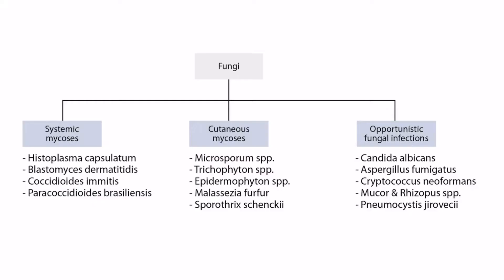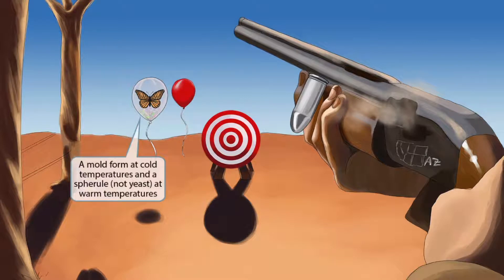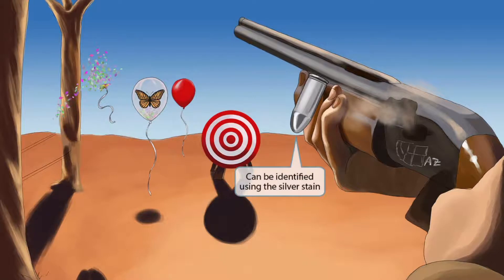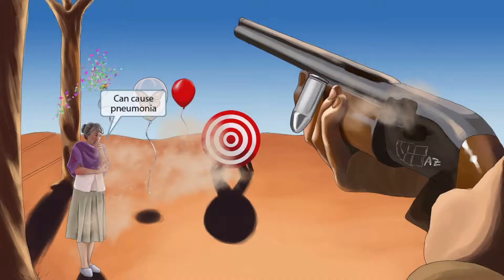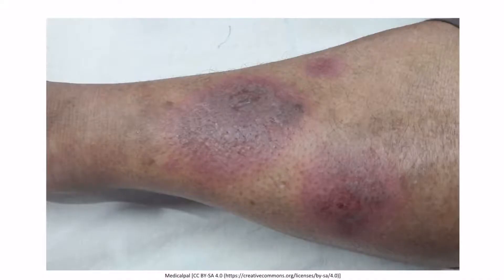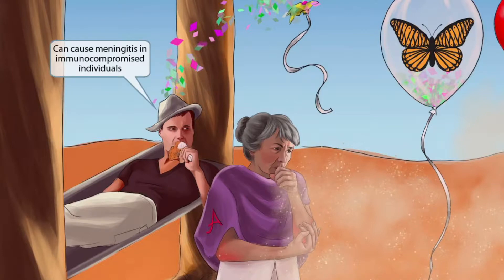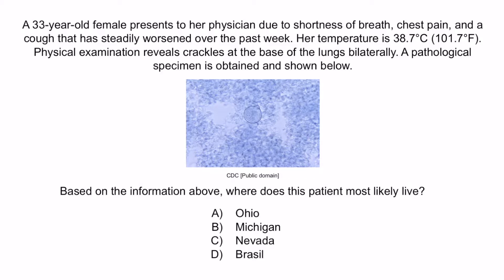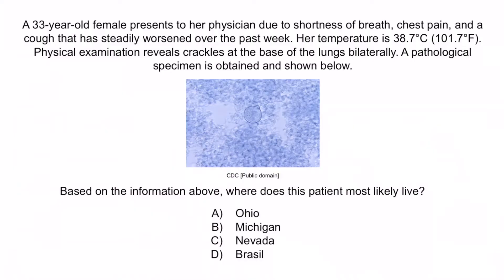Coccidioides Immitis for the USMLE Step 1